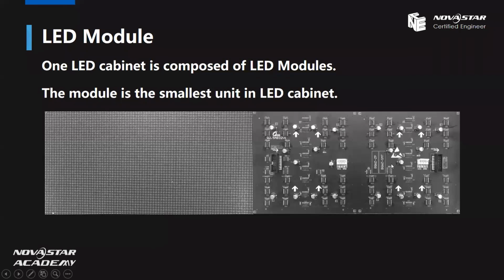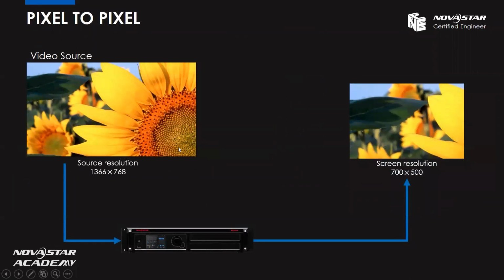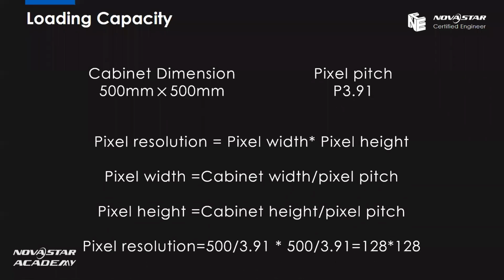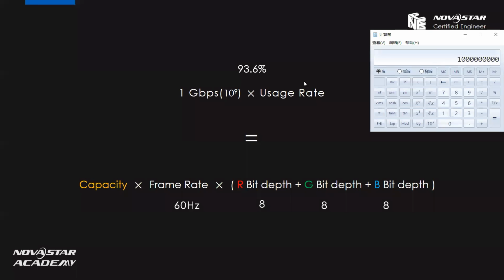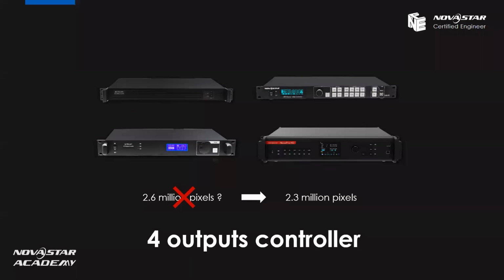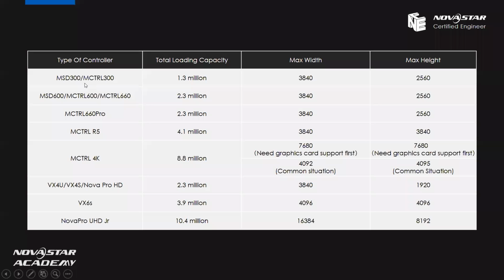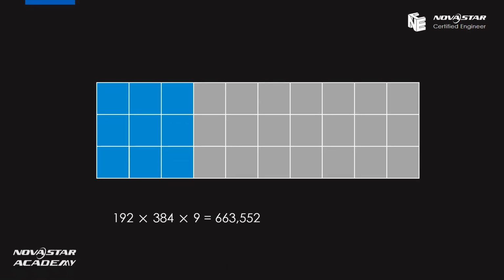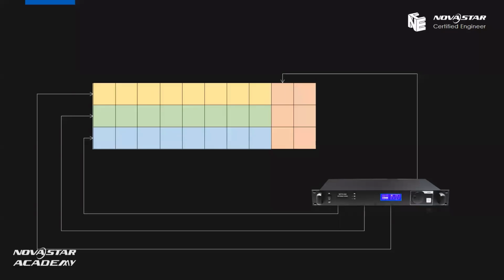Novastar NCE Online Training | 01.Basic Knowledge of Nova Control System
📚 Learn the Fundamentals of NovaStar LED Control Systems in This Comprehensive Beginner Tutorial

Are you new to LED control systems or NovaStar products? This video is your complete introduction to the basic knowledge of NovaStar control systems, including how LED cabinets are structured, how sending and receiving cards interact, and how to calculate pixel resolutions and system loading capacity.

This is the first course of the NovaStar NCE (NovaStar Certified Engineer) training series — designed to help LED engineers and technicians become proficient in designing, deploying, and maintaining NovaStar-based LED display systems.

📘 What You'll Learn in This Training Video:
🔹1. Introduction to NCE Training
What is the NovaStar Certified Engineer (NCE) program?

Structure of the NCE course (8 modules + final exam)

How to earn an online certification

Course goals and benefits for LED professionals

🔹2. Understanding the LED Cabinet Structure
What is an LED module and how is it built?

Differences between DIP and SMD module types

How multiple LED modules form an LED cabinet

The role of receiving cards and hub cards in each cabinet

🔹3. How to Build an LED Screen
Assembling multiple LED cabinets to create a full LED screen

The concept of rows and columns

When and why multiple receiving cards are needed in one cabinet

🔹4. NovaStar LED Control System Architecture
Complete control signal flow:

Control PC → Sending Controller → Receiving Cards → Display

Required cables: USB, HDMI, DVI, DP, and Ethernet

System configuration with and without a video processor

The need for scaling when video source resolution ≠ screen resolution

🔹5. Resolution, Bandwidth & Loading Capacity Explained
Why pixel resolution, not cabinet size, determines system load

Common screen resolutions from Full HD to 4K

Video bandwidth limits and how they impact the control system

🔹6. Pixel & Cabinet Resolution Calculations
Formula to calculate cabinet pixel resolution:
Width / Pixel Pitch × Height / Pixel Pitch = Pixel Resolution
How to determine how many cabinets can be loaded by one output port

Example calculation using MCTRL300 with 650,000 pixel limit per port

🔹7. Effect of Frame Rate and Color Depth on Capacity
Loading capacity varies with:

Frame rate (e.g., 60Hz vs 50Hz)

Color depth (8-bit vs 10-bit vs 12-bit)

Example:

At 60Hz, 8-bit RGB = 650,000 pixels

At 60Hz, 10-bit = ~325,000 pixels

🔹8. Real-World Project Case Study
Analyzing a client case with a 1920×1152 LED screen

Issues with overload per port and how to fix it

Understanding “image pixel loading capacity” — it must form a rectangular block

Designing a port distribution that stays within load limits

🔹9. Key Takeaways and Summary
Understand LED module/cabinet/screen hierarchy

Learn complete NovaStar system architecture

Know how to calculate pixel and loading capacity

Design valid screen connections that meet hardware limits

NovaStar LED control system, NCE training, LED cabinet structure, pixel resolution calculation, loading capacity, MCTRL300, MCTRL660, frame rate vs color depth, video bandwidth, control system design, sending and receiving cards, image pixel area, screen configuration

LED display system integrators

Engineers working in rental or fixed LED installations

AV professionals learning NovaStar control system

Technicians preparing for NovaStar NCE certification

Whether you’re preparing for large-scale LED projects or training new technical staff, this video offers the essential foundational knowledge to build a reliable and optimized NovaStar LED display system.

This video introduces the basic structure of NovaStar LED control systems — covering LED cabinet composition, sending/receiving card setup, resolution calculations, and how to plan your system loading capacity with real examples.

Want to avoid underperforming screens or signal overloads?
Start with the fundamentals — learn how to calculate your loading capacity, structure your LED system, and configure resolutions accurately using NovaStar’s hardware and software.

💬 Still have questions about screen setup or controller selection?